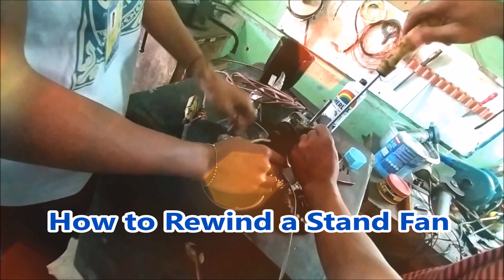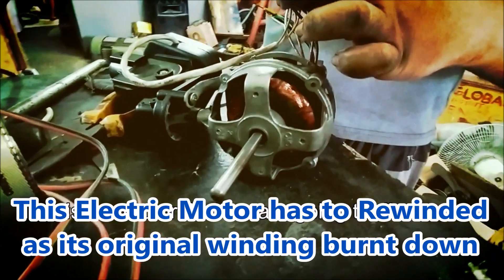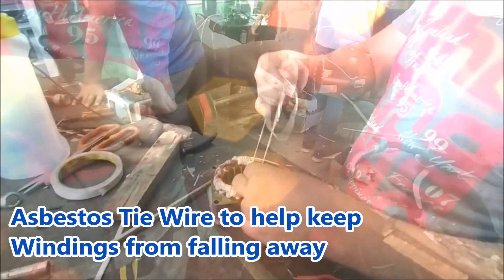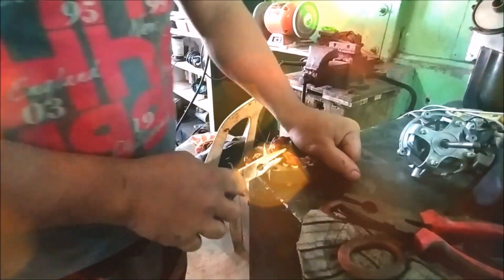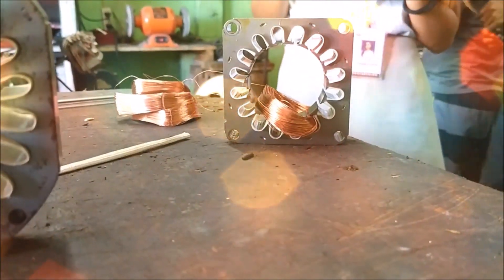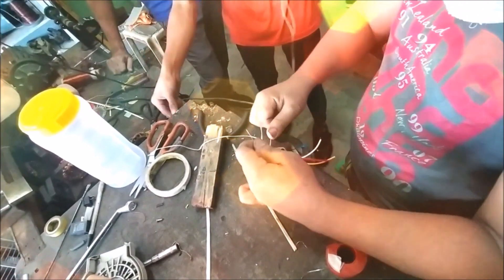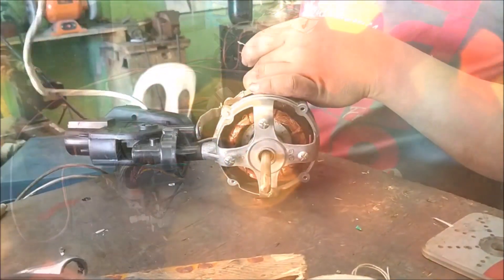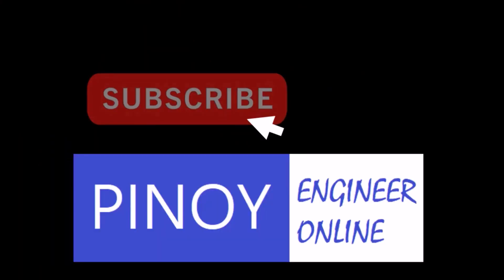Step by Step Guide: How to Rewind a Stand Fan Motor?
m. d. electrical & motor rewinding